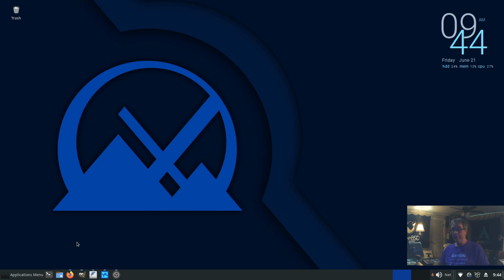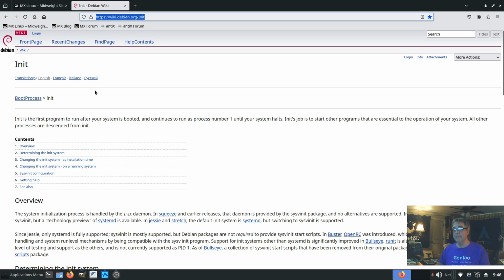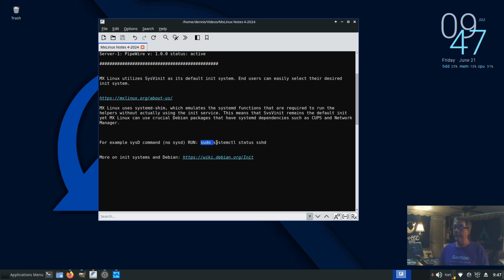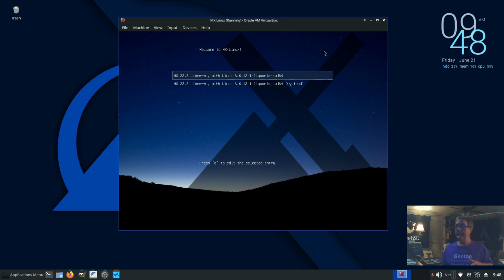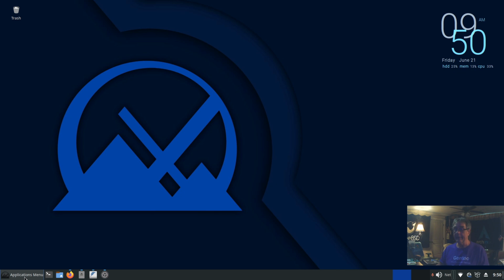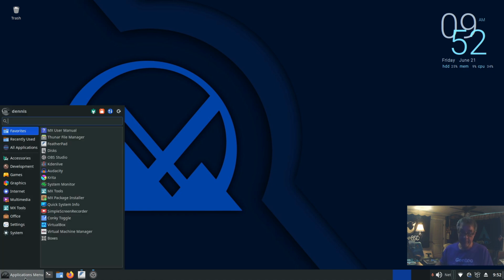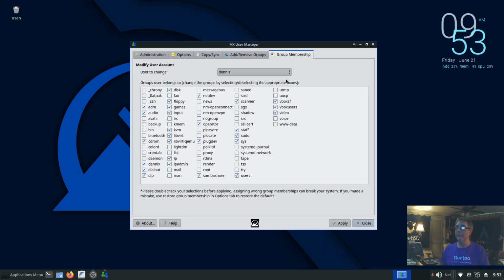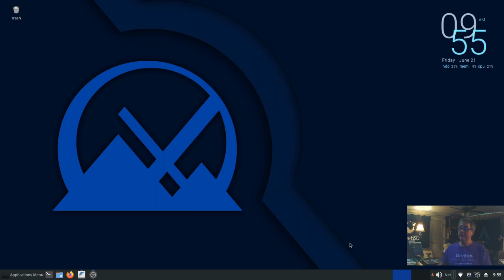MxLinux 23 3 Xfce4 On The Dell 790 Follow Up Bad Audio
MX Version MX-23.3
Debian version 12.5
Desktop Xfce v:4.18.1
SUPPORTED UNTIL: June 2028

Display: x11 server: X.Org v: 1.21.1.7 driver: X: loaded: radeon

Server-1: PipeWire v: 1.0.0 status: active

MX Linux utilizes SysVinit as its default init system. End users can easily select their desired init system.

MX Linux uses systemd-shim, which emulates the systemd functions that are required to run the helpers without actually using the init service. This means that SvsVinit remains the default init yet MX Linux can use crucial Debian packages that have systemd dependencies such as CUPS and Network Manager.

For example sysD command (no sysd) RUN: sudo systemctl status sshd

I have been thinking on installing MxLinux onto the Lenovo Legion for a proper use case.